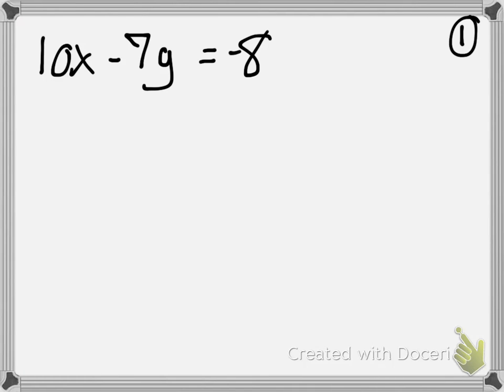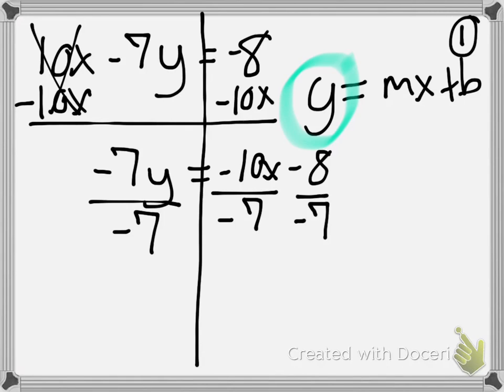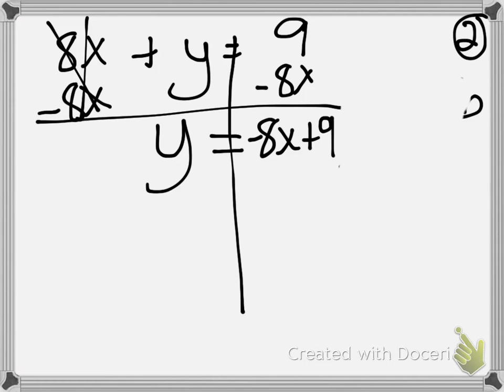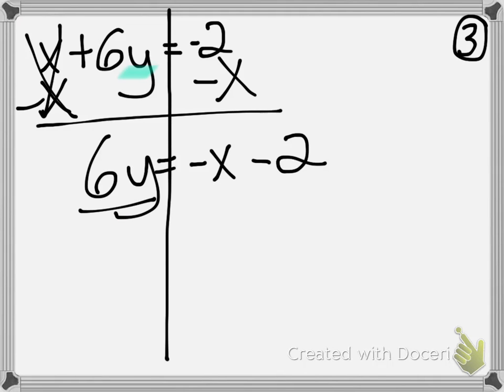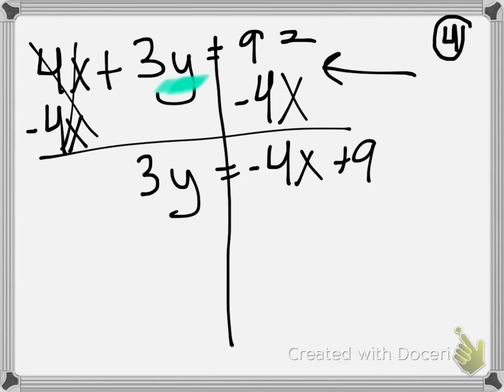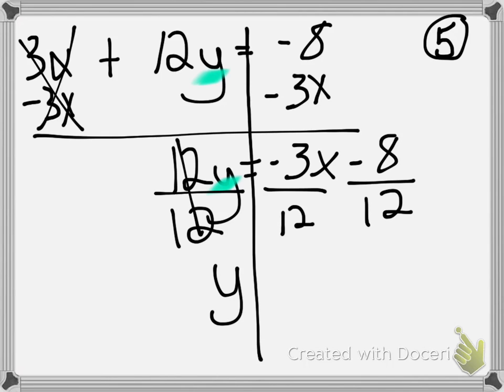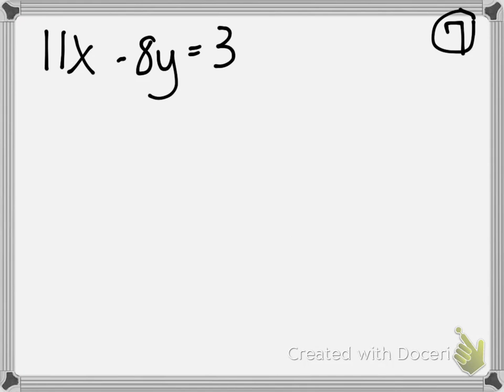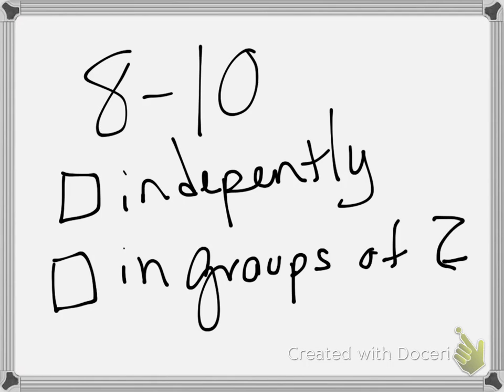day 4 8th grade